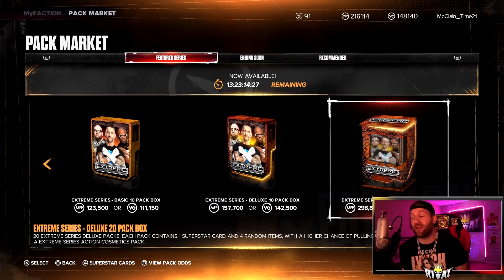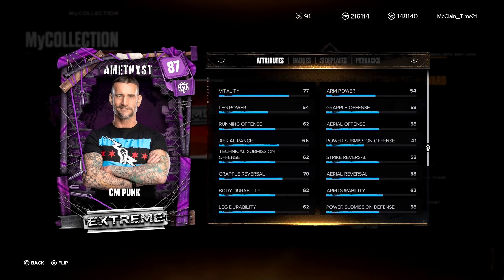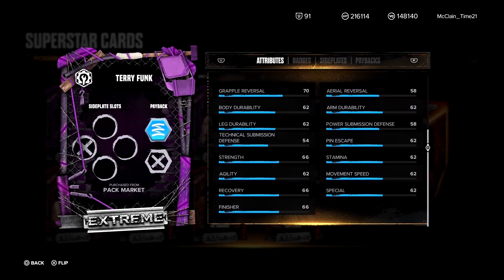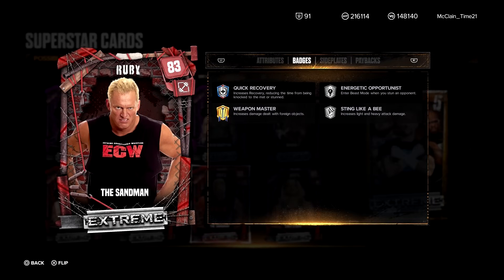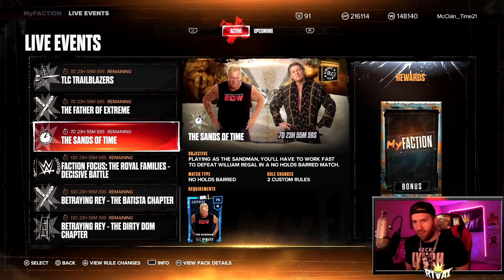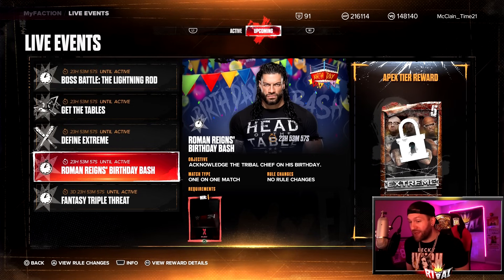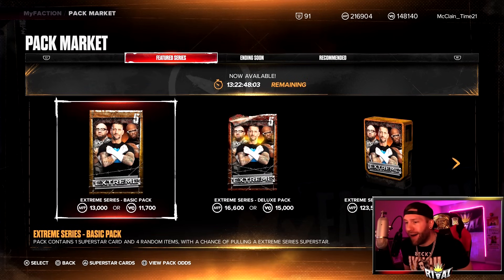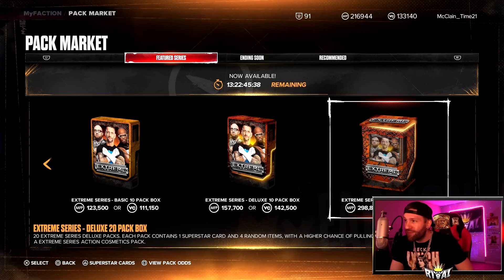UNLOCK *AMETHYST CM PUNK* FROM NEW "EXTREME" PACKS! | WWE2K24 MyFACTION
I currently live stream here on YouTube & on Twitch at the same time. Catch me on either one.

Title: UNLOCK *AMETHYST CM PUNK* FROM NEW "EXTREME" PACKS! | WWE2K24 MyFACTION